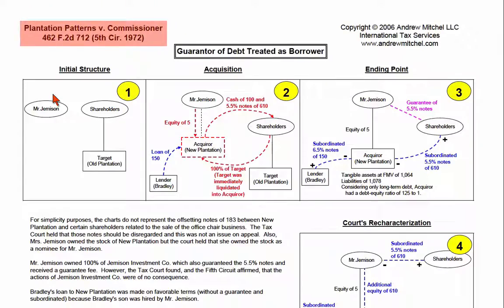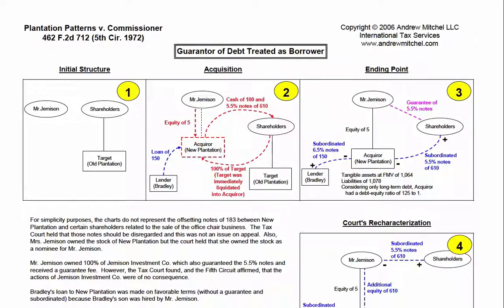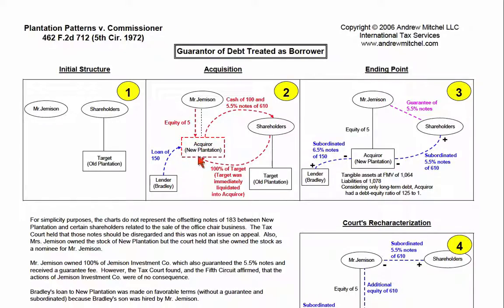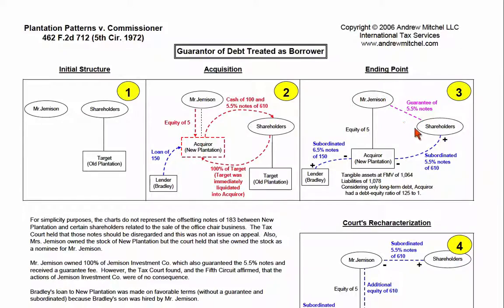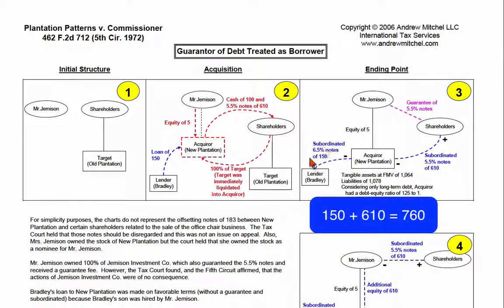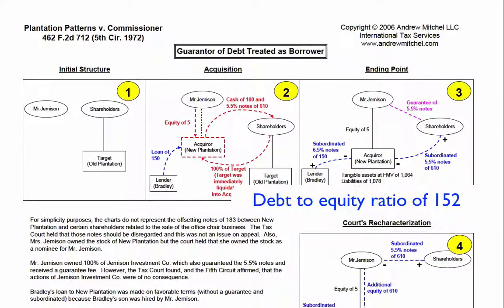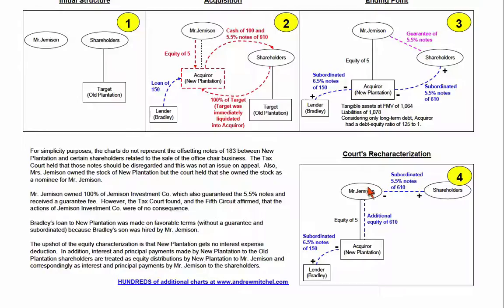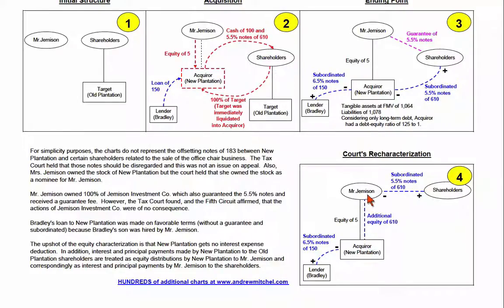Case - Plantation Patterns - Shareholder/Guarantor Treated as Borrower